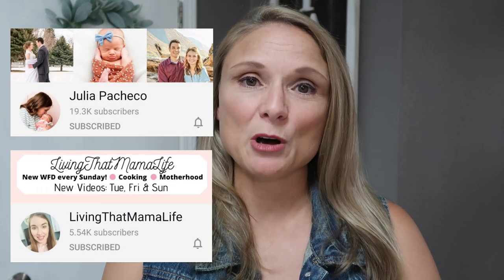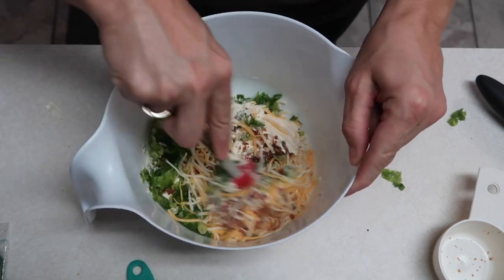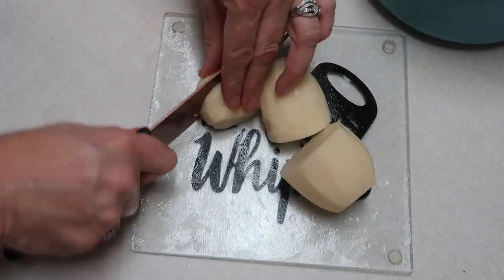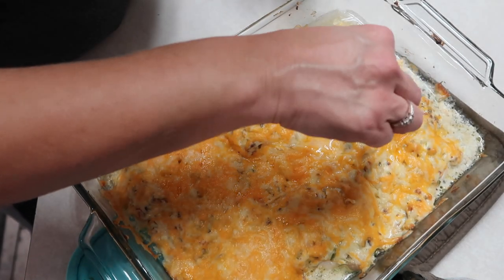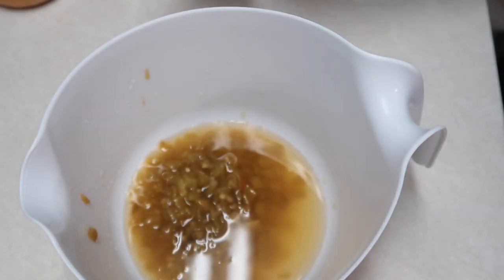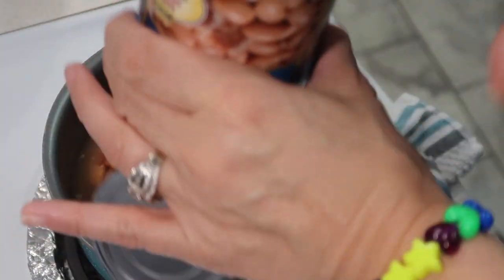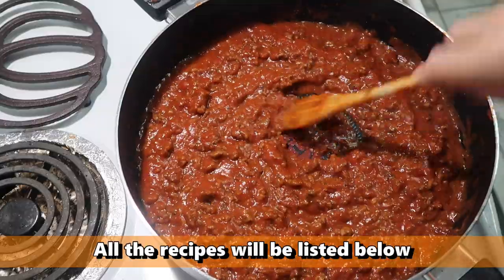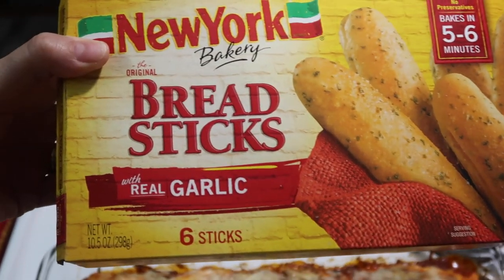What's For Dinner? | Easy Budget Friendly Meals | Family Meals | Ep #54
Hey yall😊❤, welcome to this week's what's for dinner video. I'm going to share 3 easy budget Friendly meals you can make for your family.
👉Also, don't forget to check out the hosts of this What's For Dinner collab & the Playlist 😊